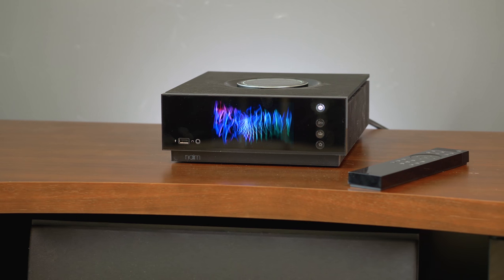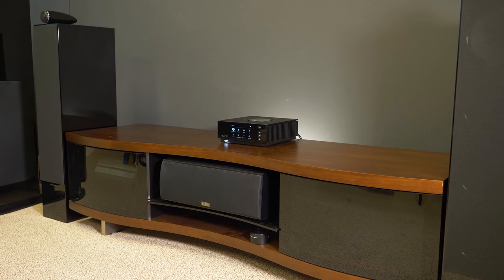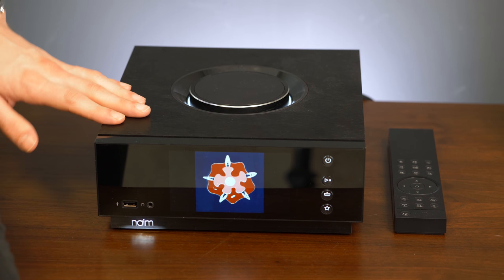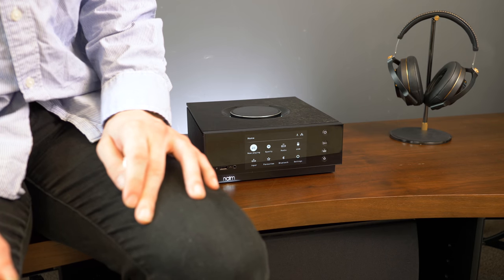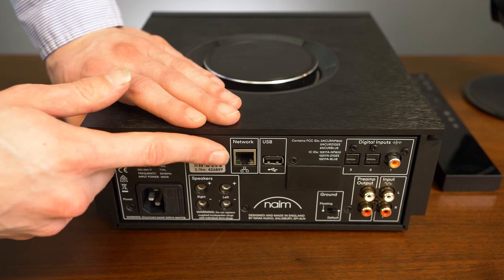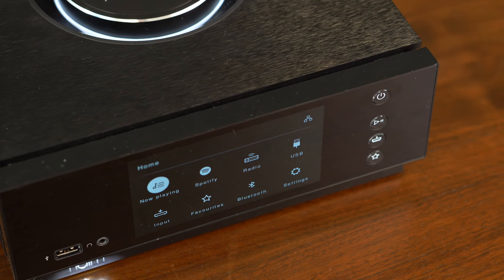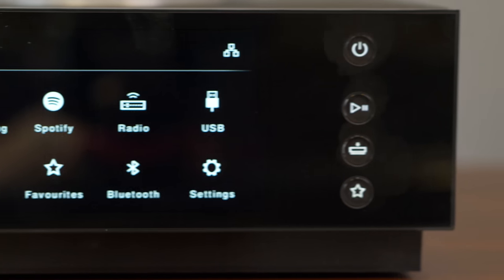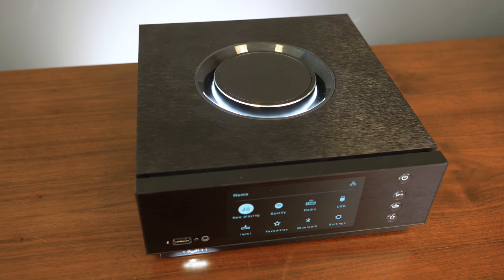Naim Uniti Atom Amplifier - Hands On Review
If you’re an audiophile who’s embraced the wonders of streaming, it can be hard to find a perfect centerpiece for your musical universe. The gorgeous Naim Uniti Atom is a fantastic choice, offering just about everything the modern listener needs.